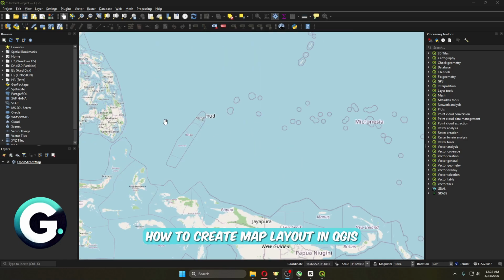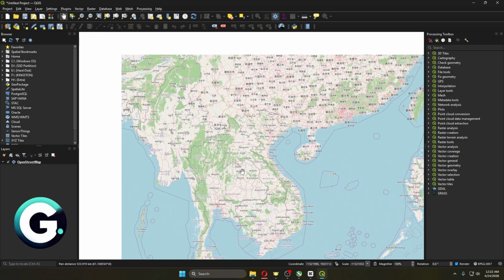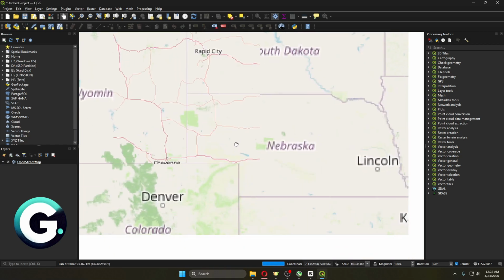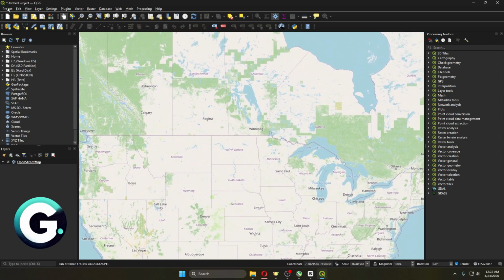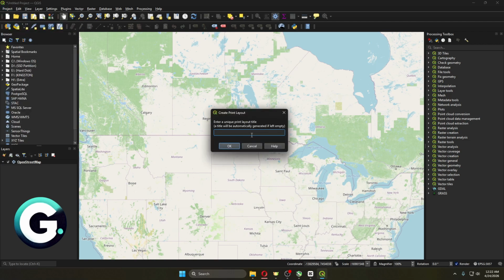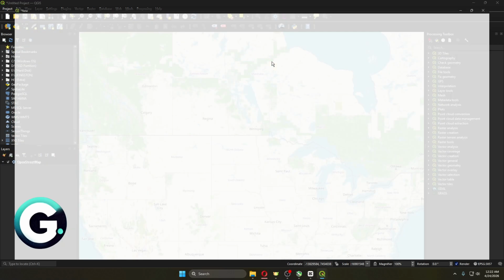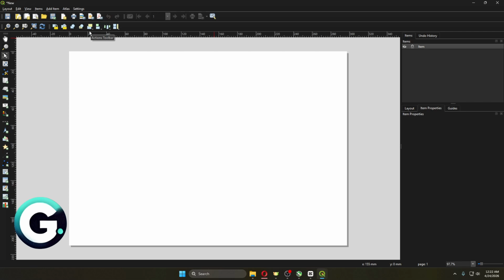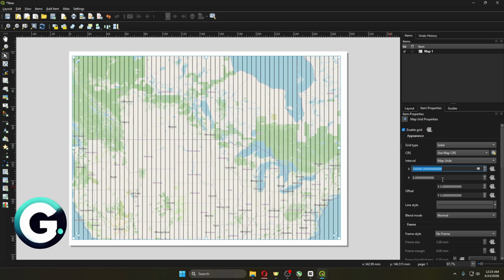How To CREATE Map Layout In QGIS (EASY) 2026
How To CREATE Map Layout In QGIS (EASY) 2026 shows how to effectively design and create map layouts using QGIS, a powerful geographic information system.
In this tutorial, viewers will learn step-by-step how to set up and customize map layouts in QGIS for their projects.
Creating stunning and informative map layouts will enhance your presentations and provide valuable visual insights.